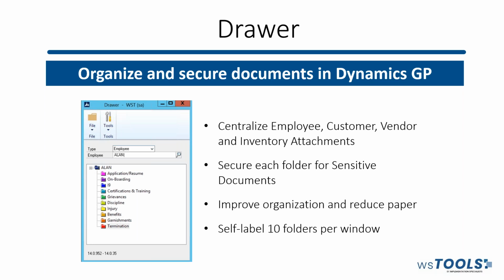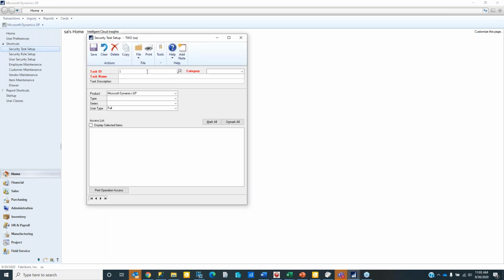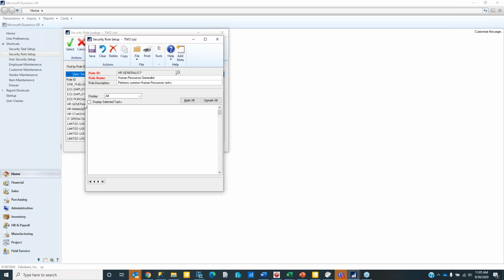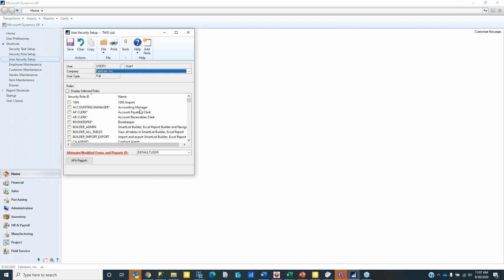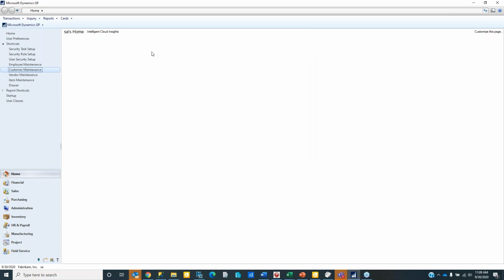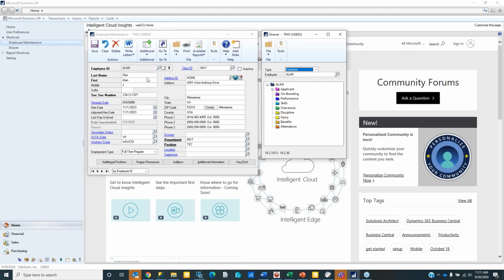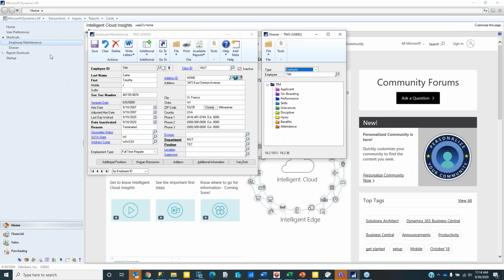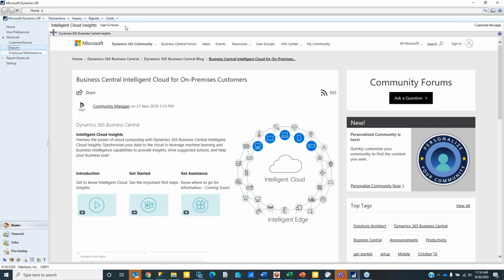wsTOOLS: Protect Customer, Vendor and Employee Documents with Drawer I Implementation Specialists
Join Sandy to learn how Drawer can protect your customer, vendor, and employee documents. Drawer gives Microsoft Dynamics GP users the ability to create up to 10 folders to categorize and secure attachments so users can only access the attachments to which their role has been assigned. This is a great way to secure your information and view it quickly from the Item, Employee, Vendor, and Customer Card windows.  We’ll cover setup, security and use of Drawer in this webinar.